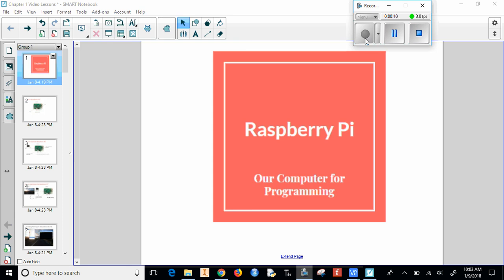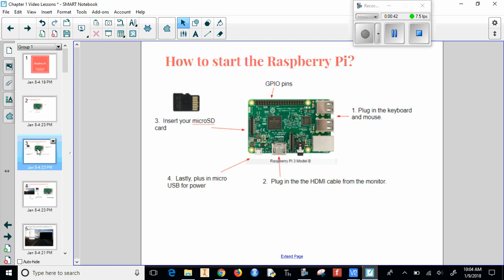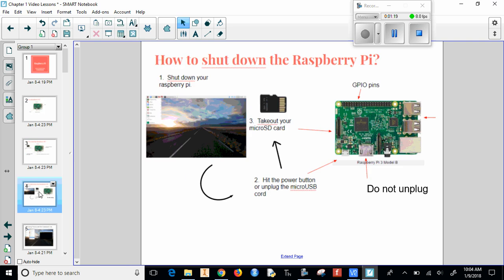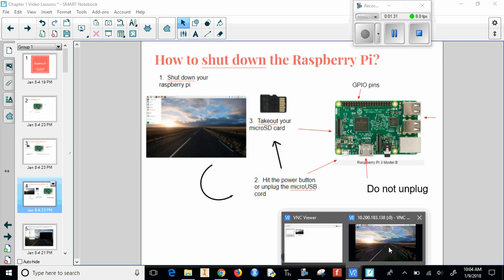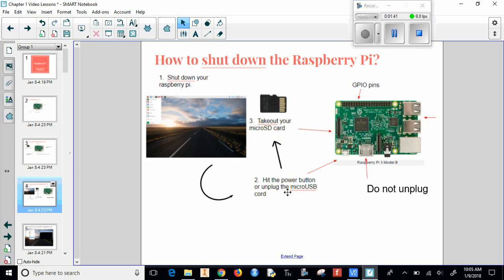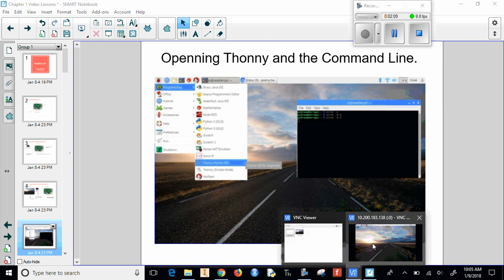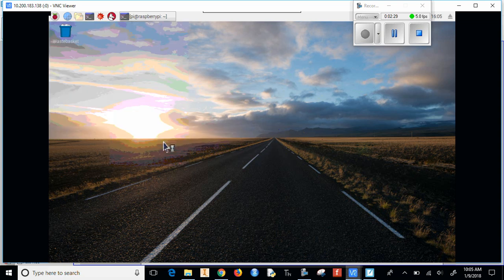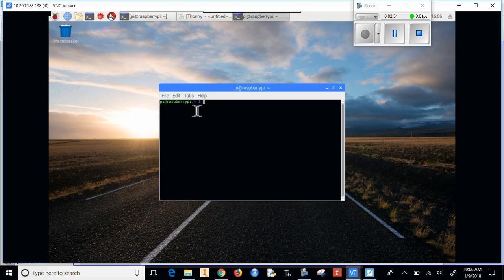Ch 1 Video 1 Intro to Raspberry Pi